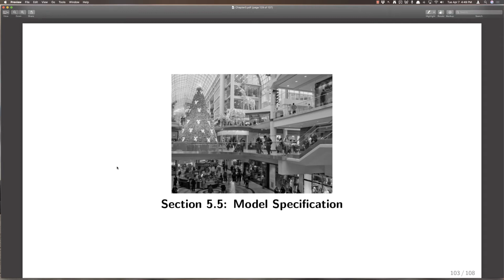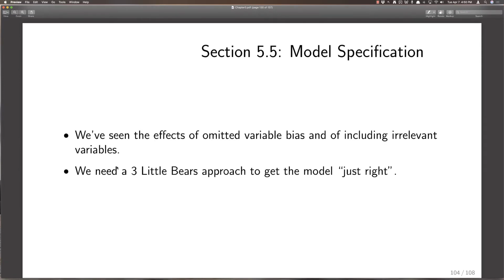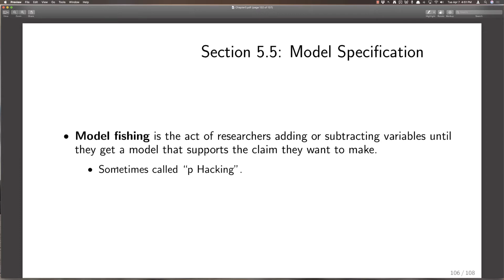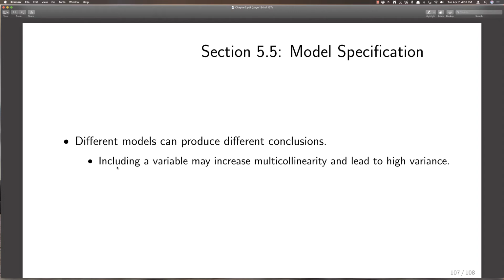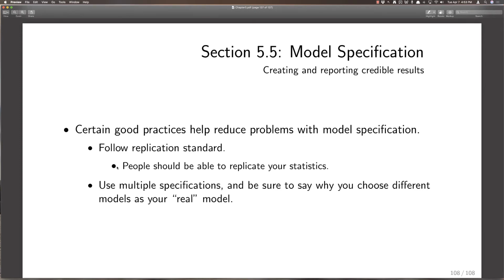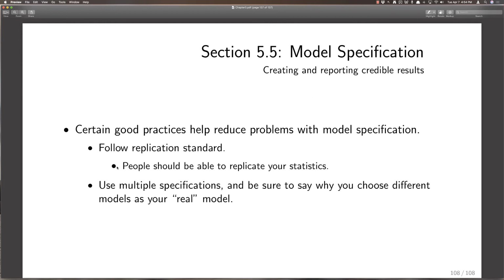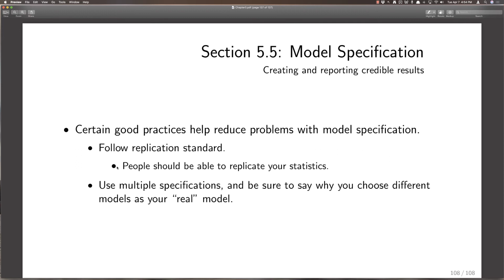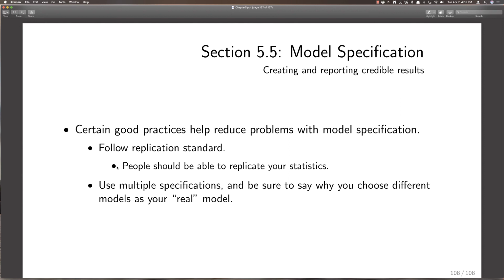Chapter 5 Part 5: Model Specification